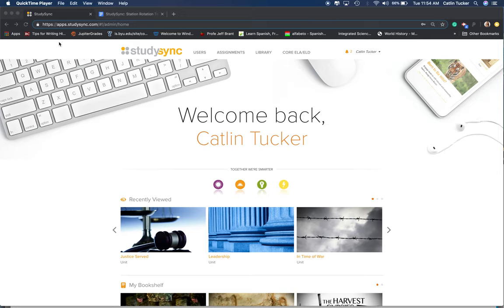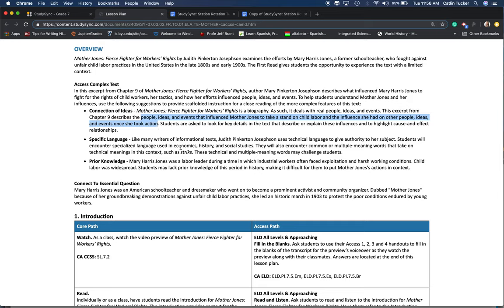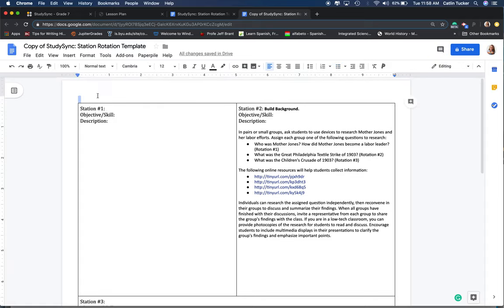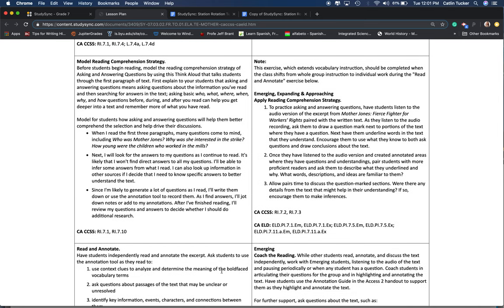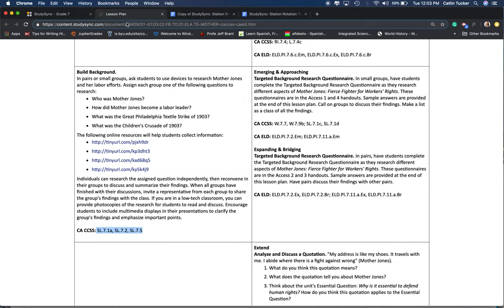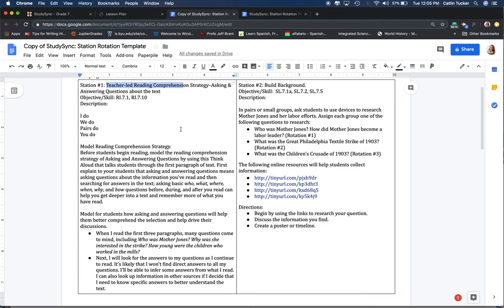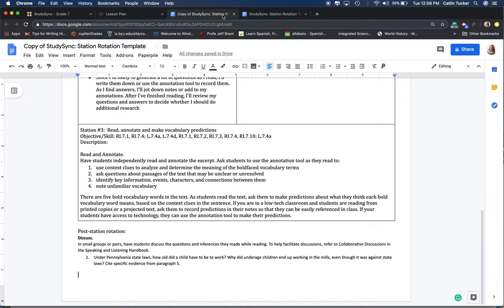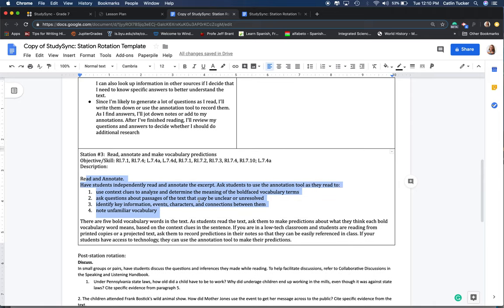StudySync–Mother Jones–First Read–Planning a Station Rotation